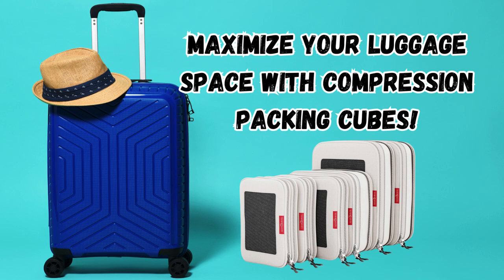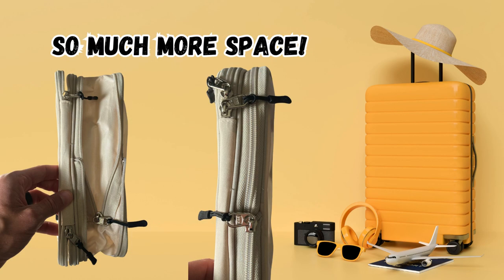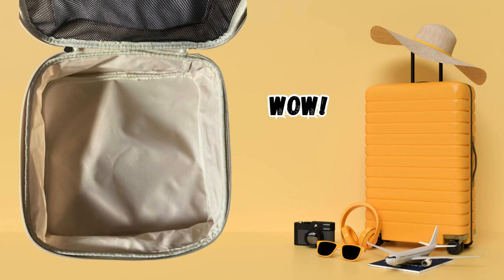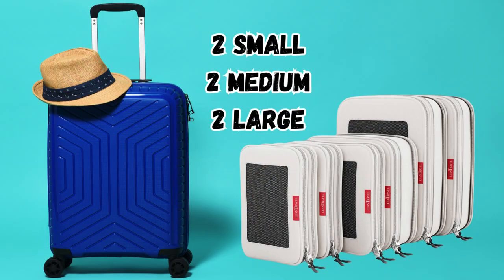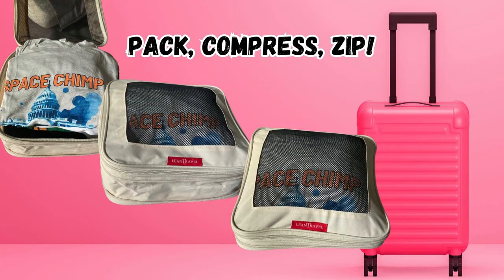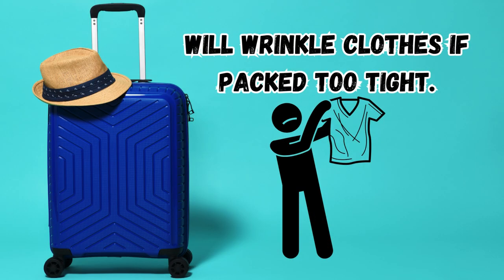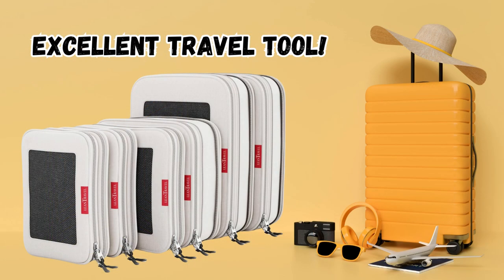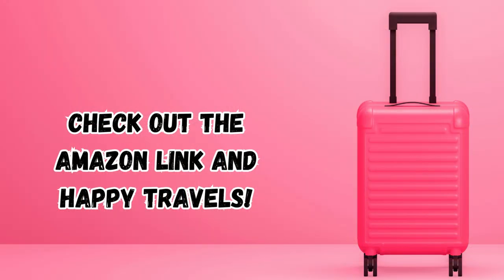Maximize Your Luggage Space with Compression Packing Cubes!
These compression packing cubes are perfect for both short and long trips. Clothes that once completely filled a carry-on bag now take up just a little more than half the space, leaving plenty of room for other items.

The 6-pack includes two small, two medium, and two large cubes. Simply pack, compress, and zip! While they can wrinkle clothes if packed too tightly, these cubes are an amazing tool for anyone needing to maximize space while traveling.